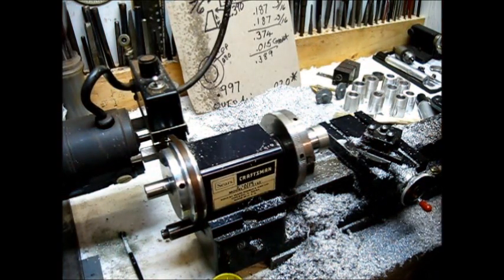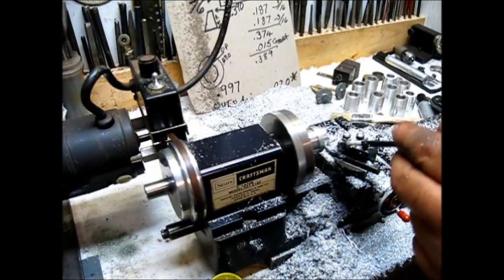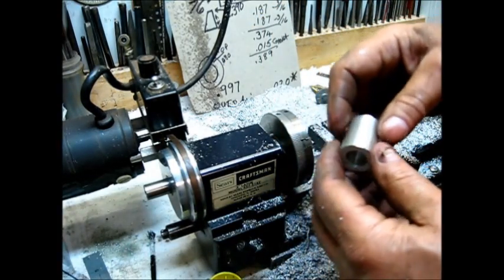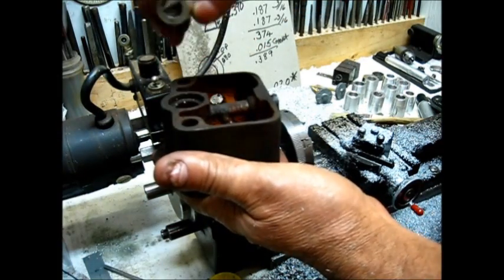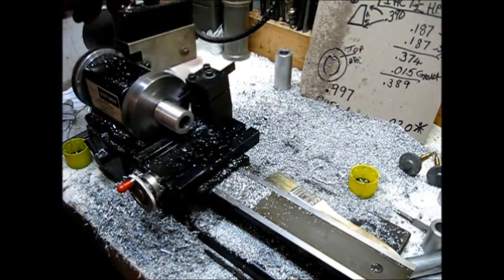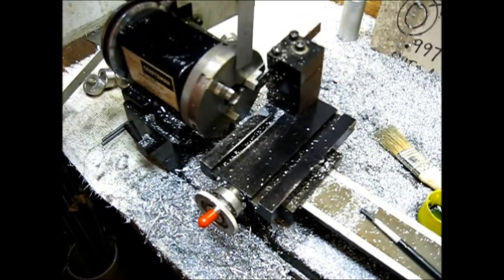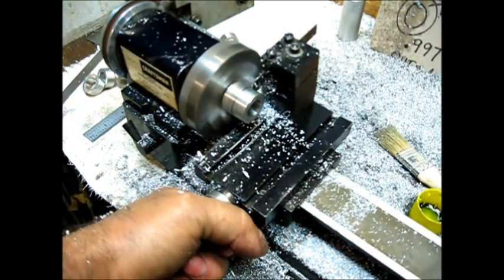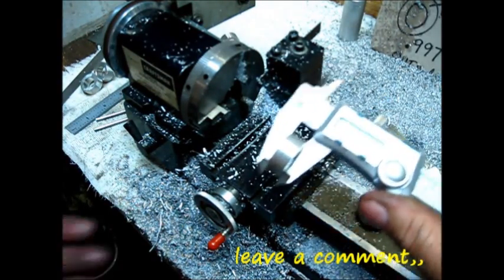IHC ENGINE how to make a venturi sleeve SHERLINE LATHE pt4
If it fit's,,, no, i'm not going to start with that,, parting off in the Sherline lathe (3 inch, model 4000) is very easy and something you have to do (?) when making these venturi sleeves for the mixers that were used on the type "M" McCormick-Deering engines (the very early solid body mixers did not have a replaceable venturi) made by International Harvester (IHC),, leave a comment, subscribe, pass it on, this is part #4 of 7,, to be continued,